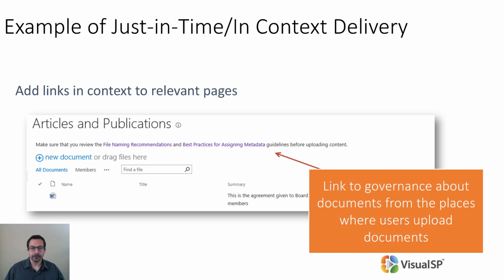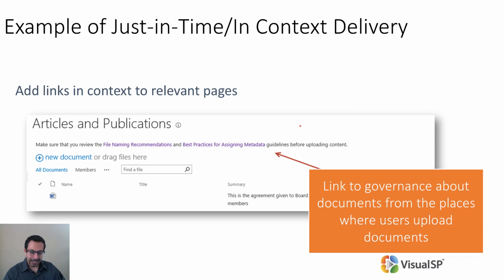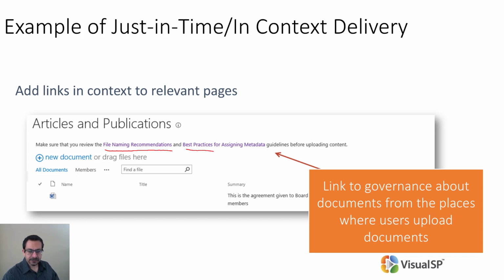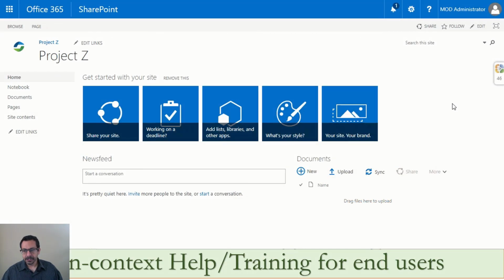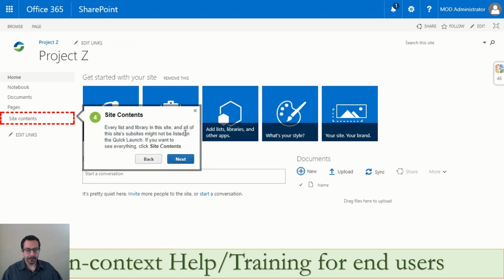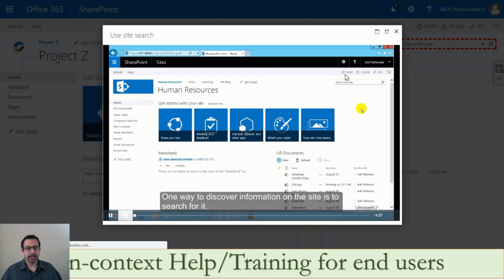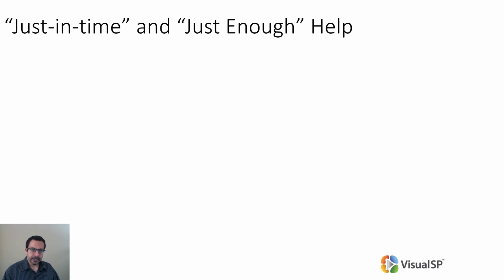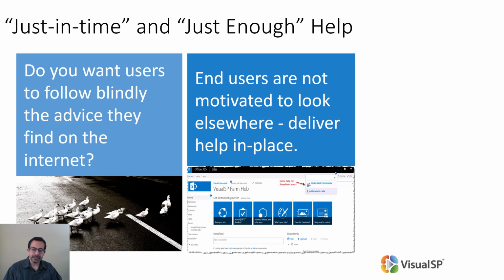Focus on Context not Content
Want to help your end users truly adopt your application? Then focus on context and not just content.

Context is more important than Content these days. Providing contextual support to end users means that you help them at their moment of need within their own environment. This concept is also known as "Performance Support".